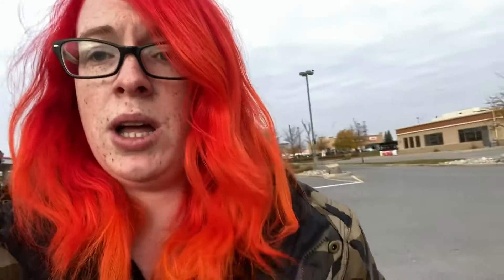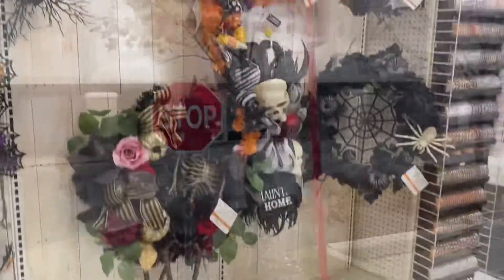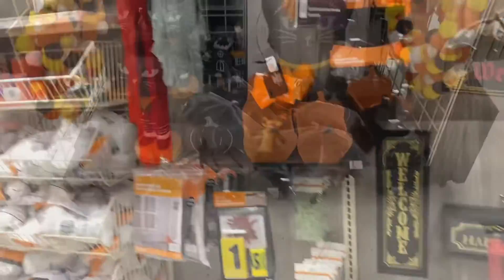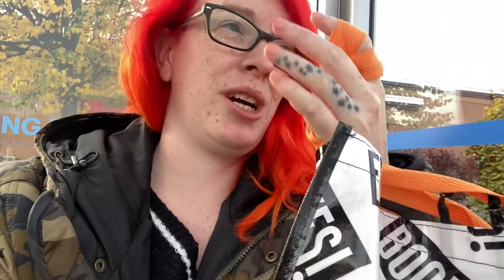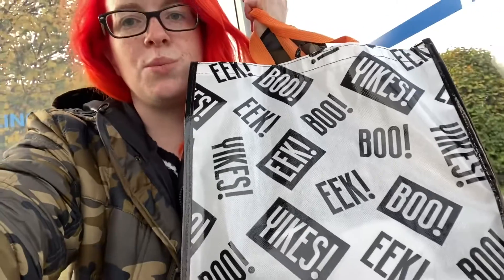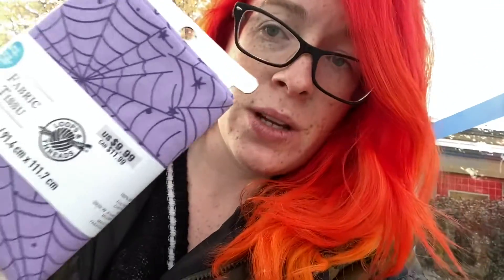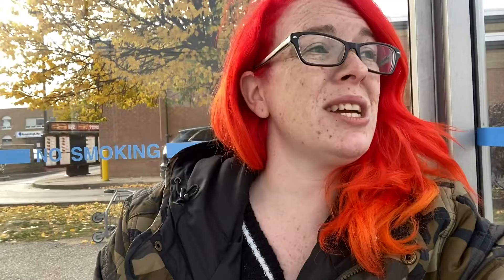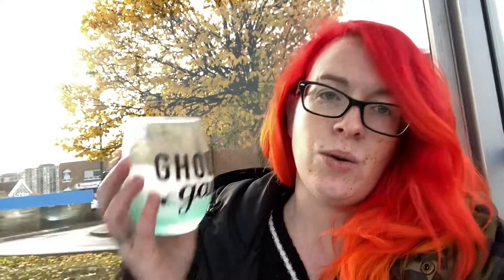Pre Work Mini Haul Kitchen Edition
I feel like I did really well today, I did t buy too much AND it was all on sale . Plus now I have some glasses that match the vibe of my kitchen.